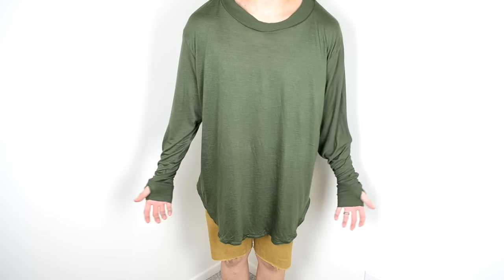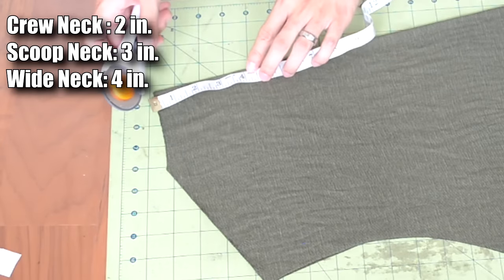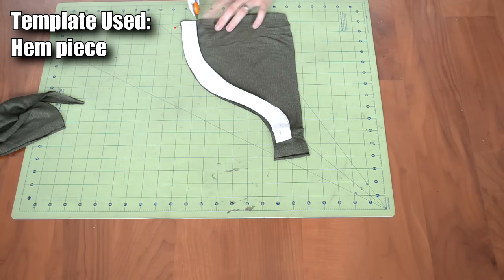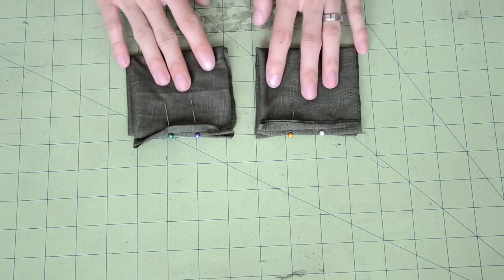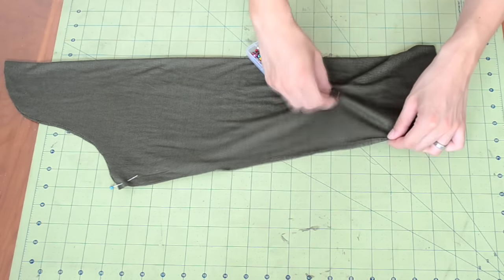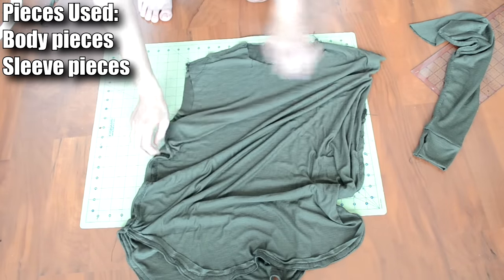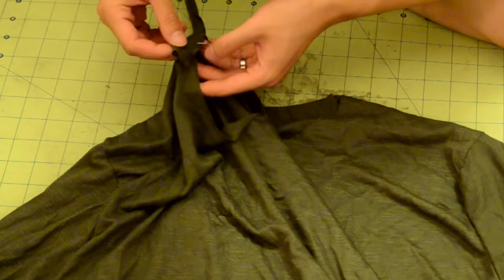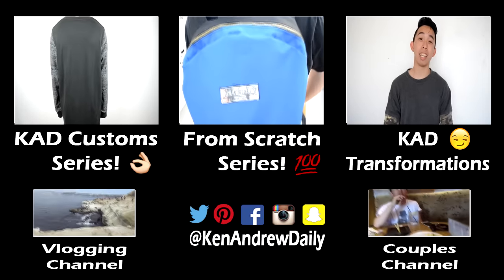DIY: Long Sleeve T-Shirt Tutorial | From Scratch #24